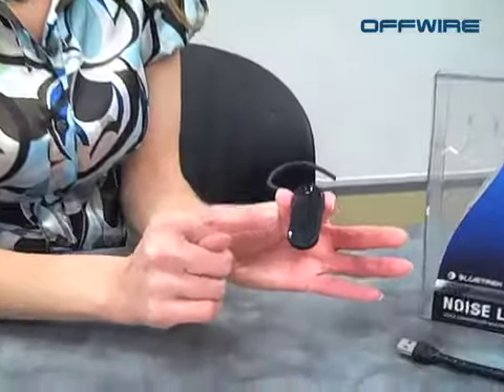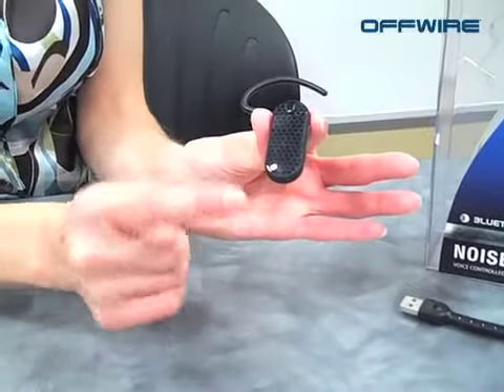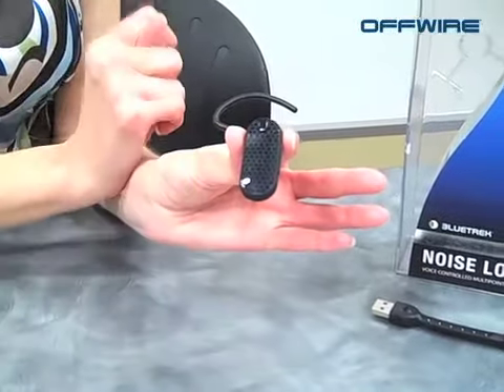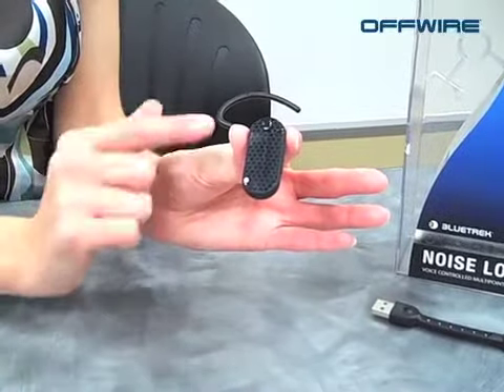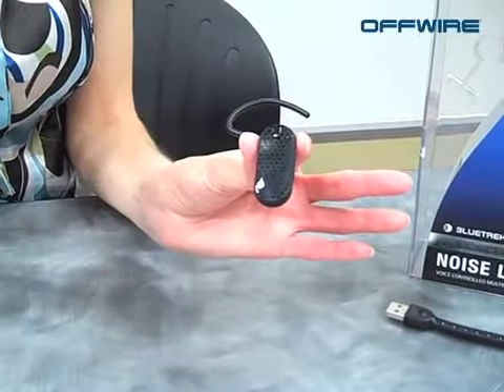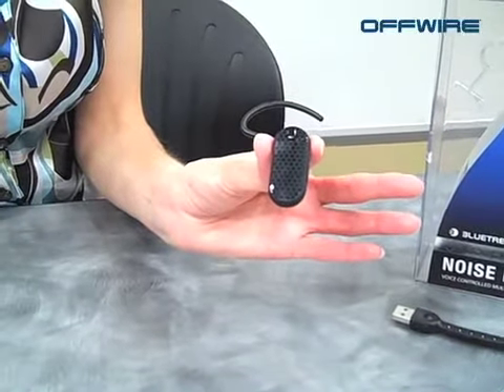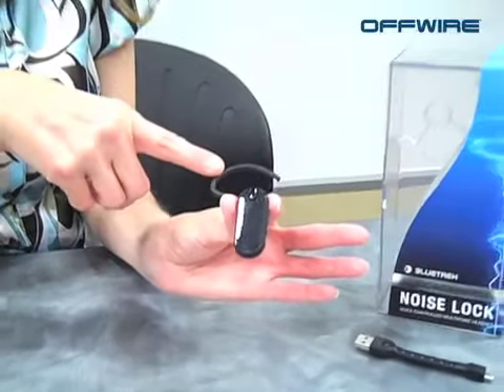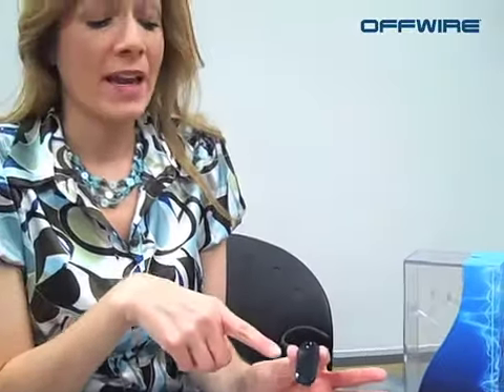Win Cool Stuff 22 - Bluetrek Crescendo Bluetooth Headset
Bluetrek Crescendo ($99.99 value). Enter to win by April 30, 2010.